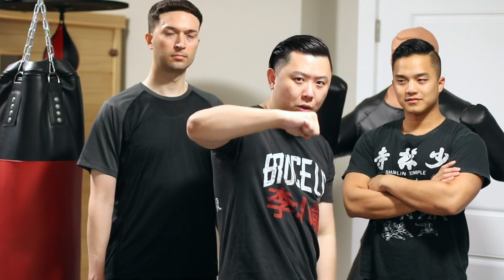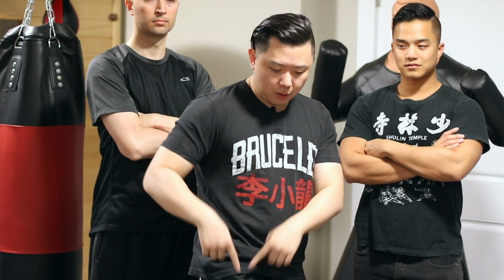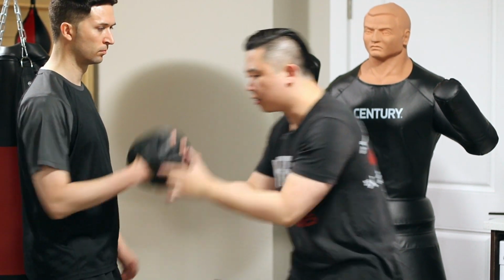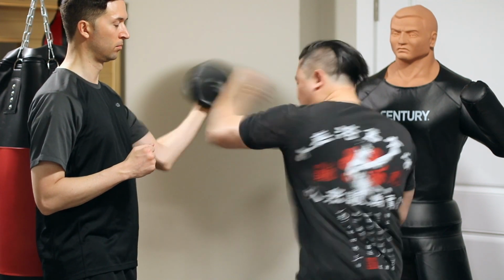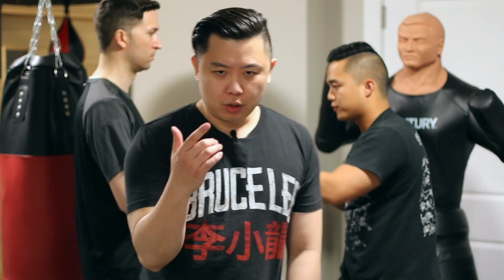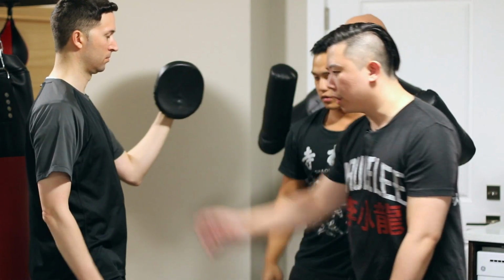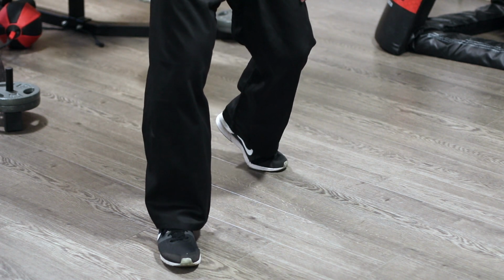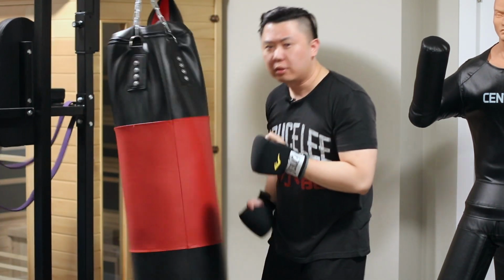Bruce Lee’s Jeet Kune Do – The Hook Punch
Compress Decades Into Days. Get Dan Lok’s World-Class Training Solutions to Grow Your Income, Influence and Wealth Today.

Don't You Just Love That Bruce Lee Hook Punch?
Do you know how Bruce Lee's Hook Punch is done correctly?
Stick on until the end of this video to find out

Experience Dan Lok Live (In Person Or Virtual) And Discover The Secrets To Scaling Your Business

This video Bruce Lee’s Jeet Kune Do – The Hook Punch